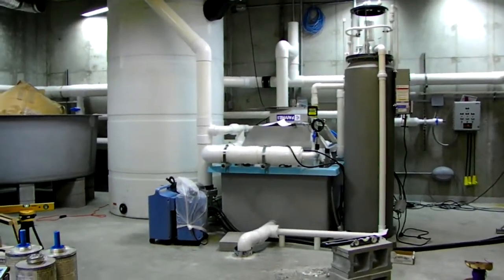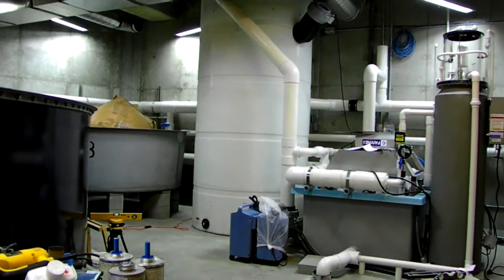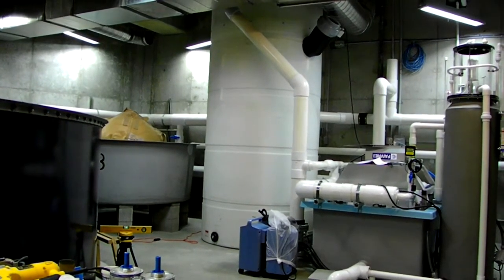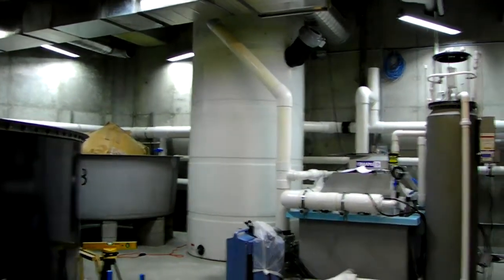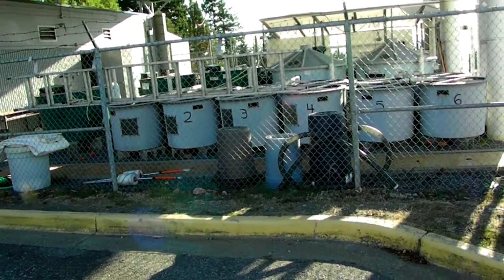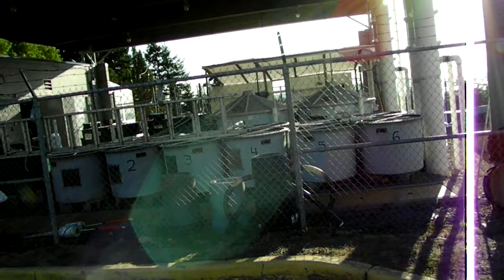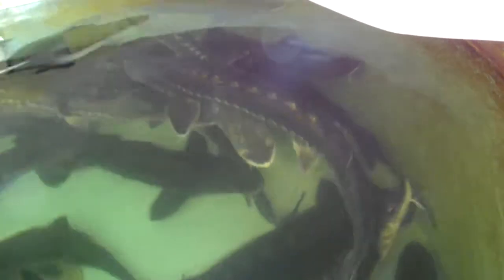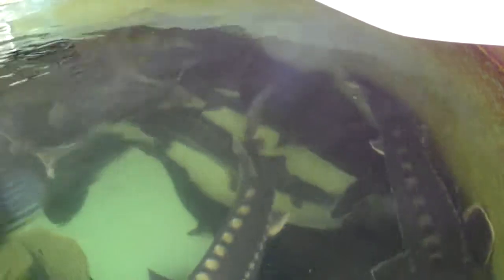Sturgeon Nanaimo Vancouver Island British Columbia Canada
Sturgeon

International Centre for Sturgeon Studies
Nanaimo Vancouver Island British Columbia Canada